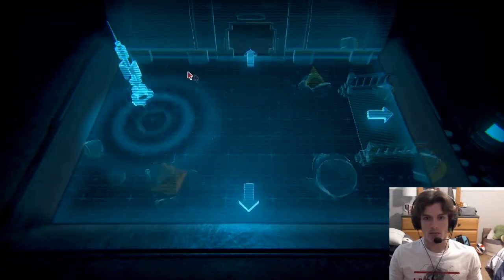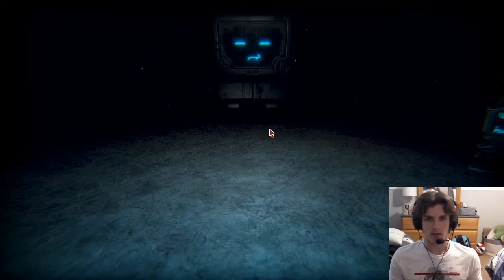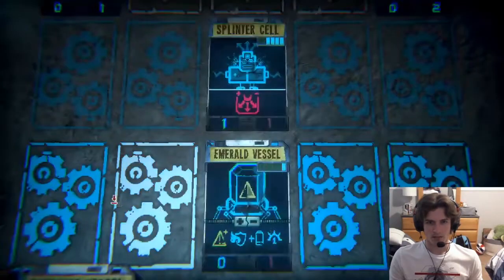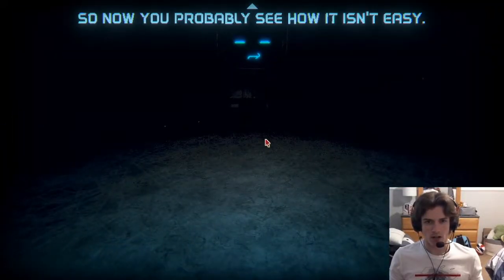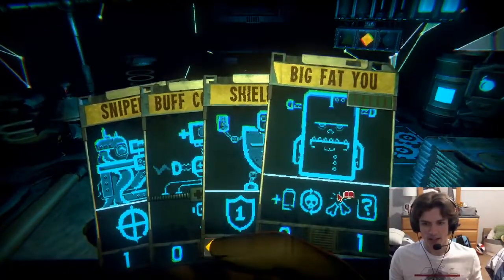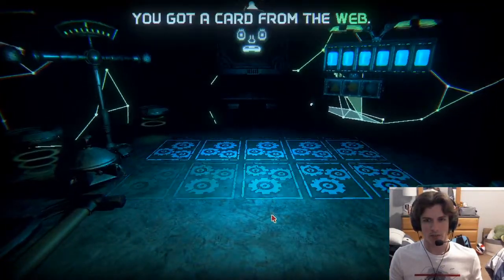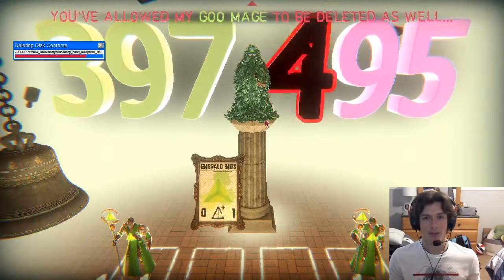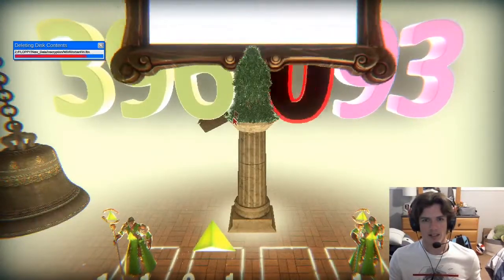The GREAT TRANSCENDENCE: Inscryption Final Part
Hey y'all, this is it. The Inscryption Series comes to an end. Thanks to everyone who tuned in, I really appreciate it!